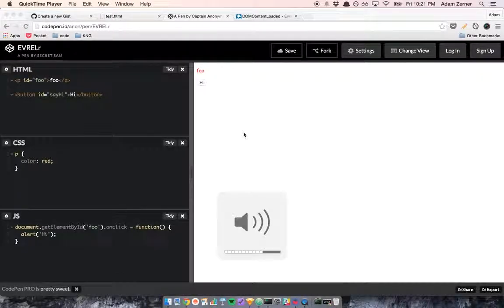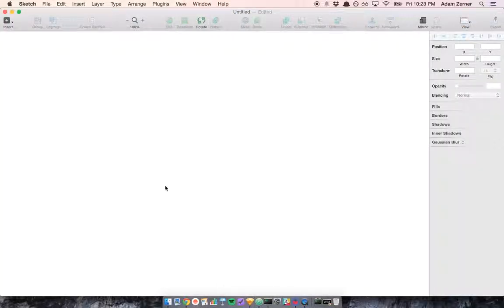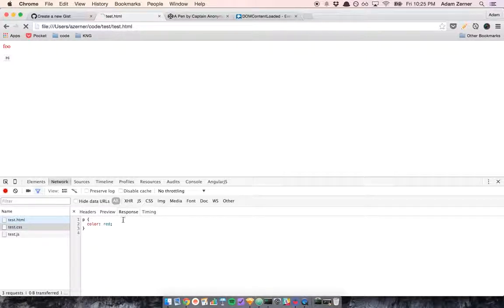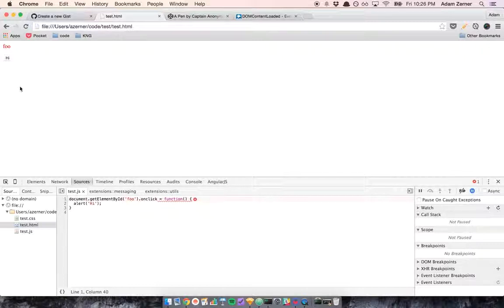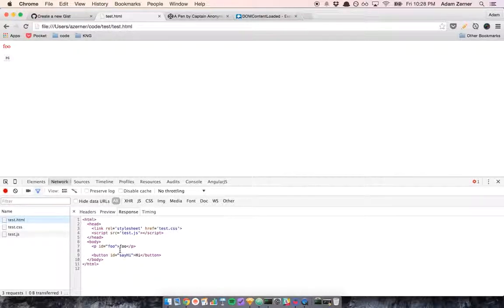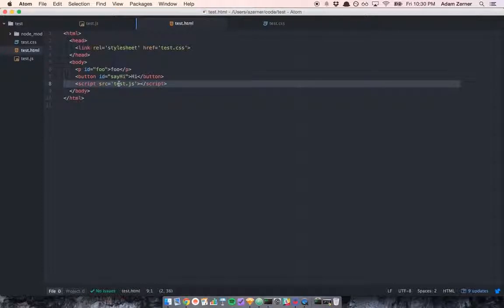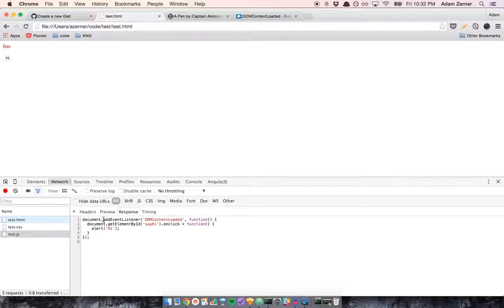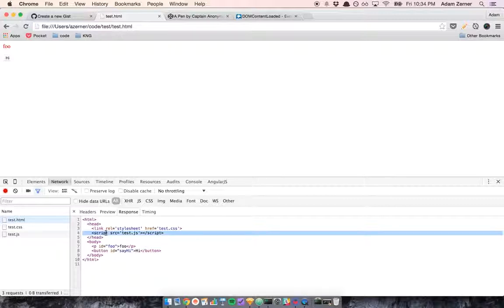Connecting your HTML with CSS and JS